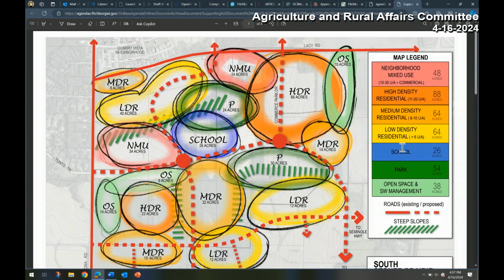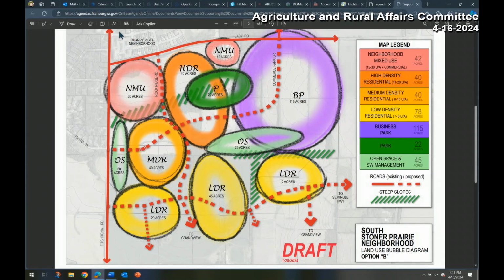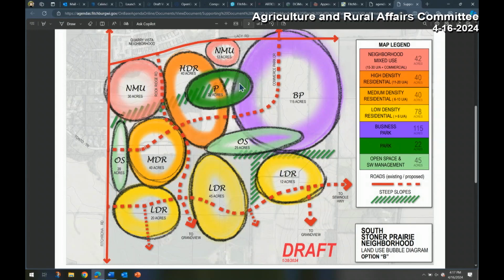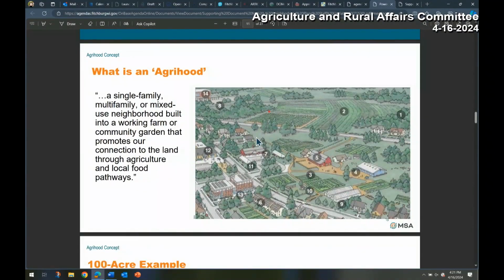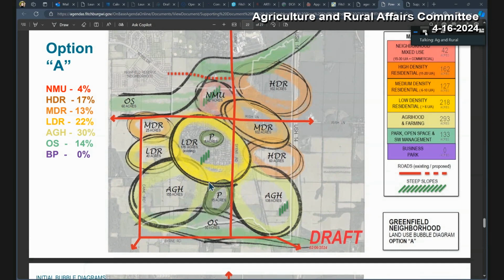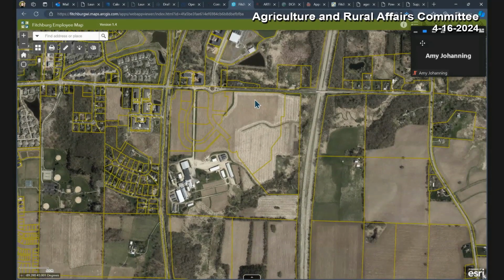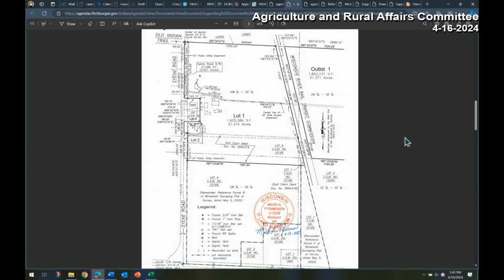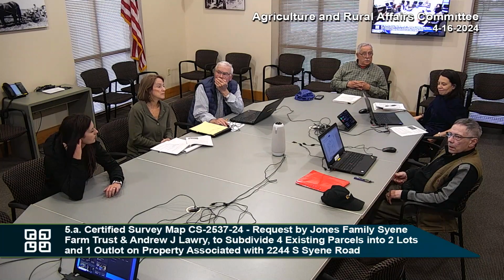Fitchburg, WI Agriculture and Rural Affairs Committee 4-16-24